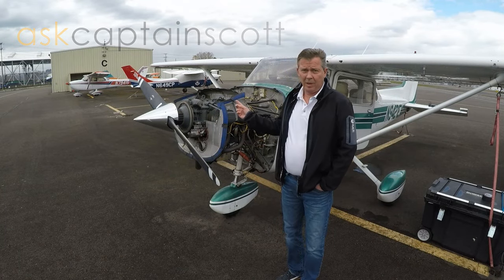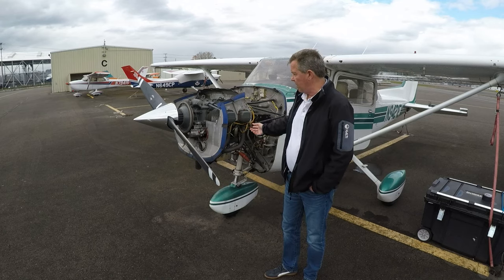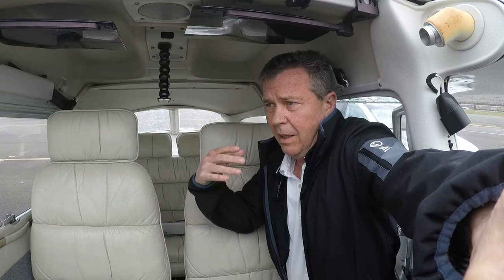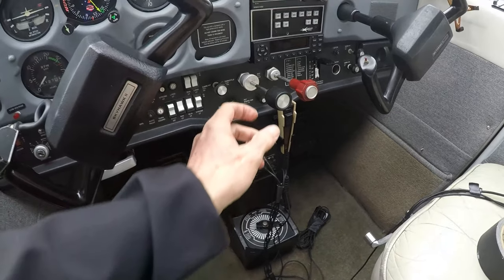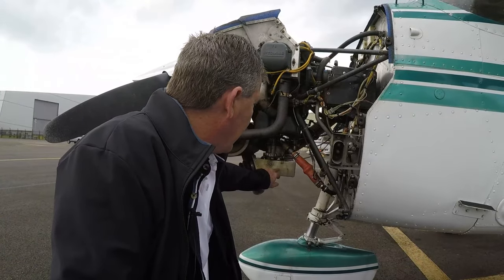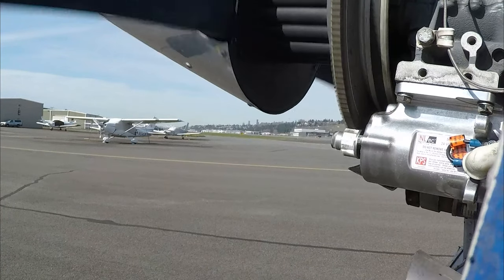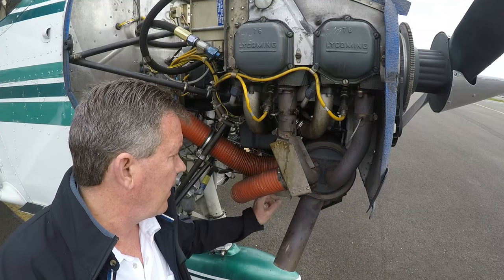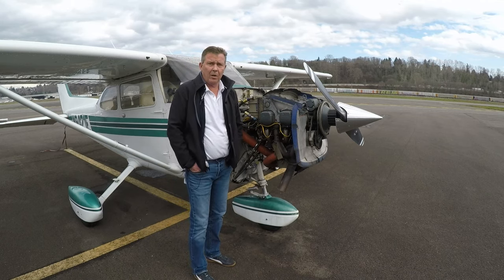Private Pilot Flying Lesson, Part 7, Engine and Carb Heat.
What's under the cowling of a Cessna 172. Different engine components explained by a non mechanic.